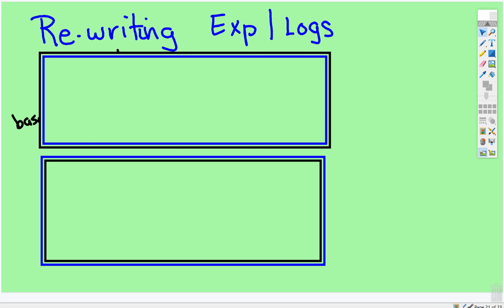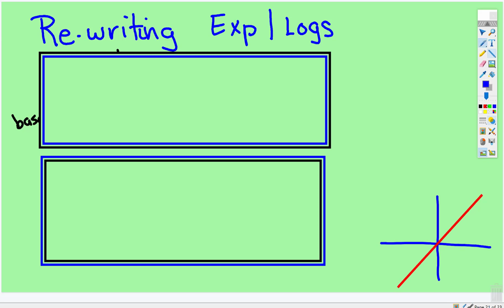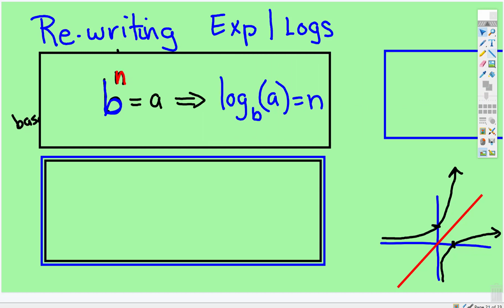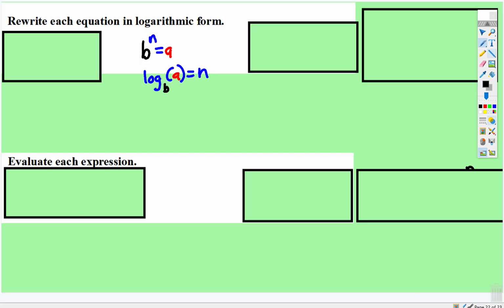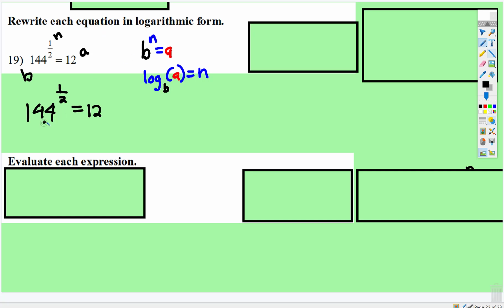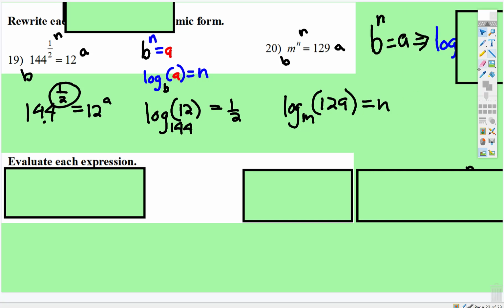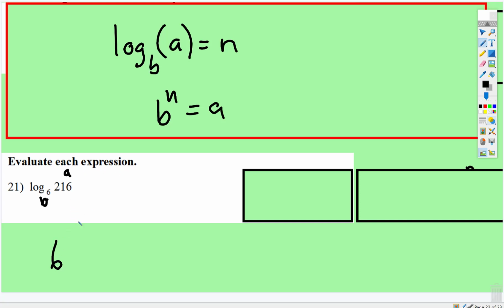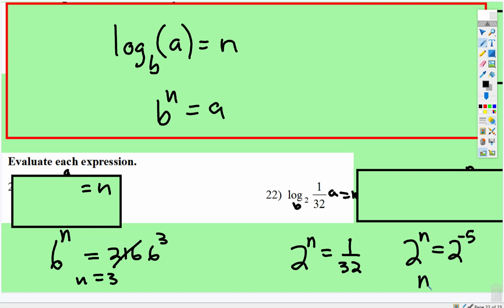Exponentials/Logarithms: Rewriting Expressions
This video shows how to rewrite an exponential expression as a logarithm and how to rewrite a logarithm as an exponential.

Remember: Exp/Logs are inverse operations of each other.